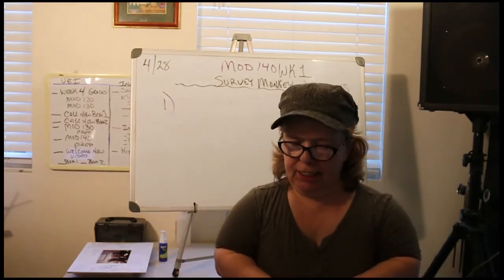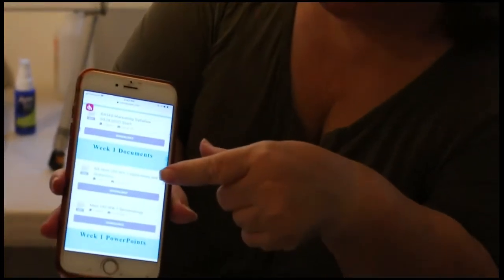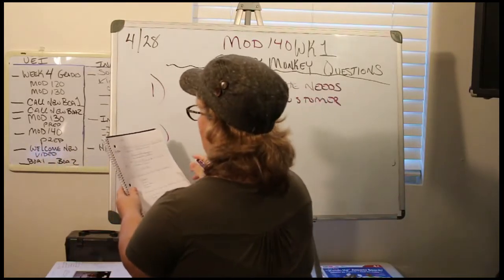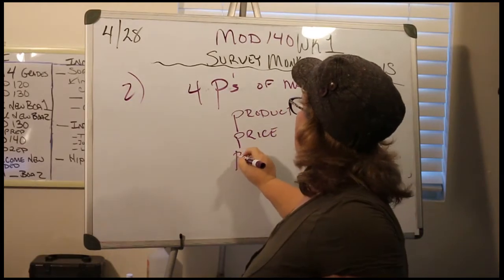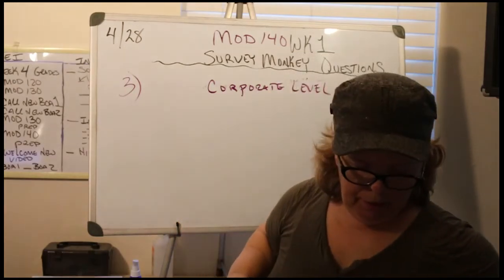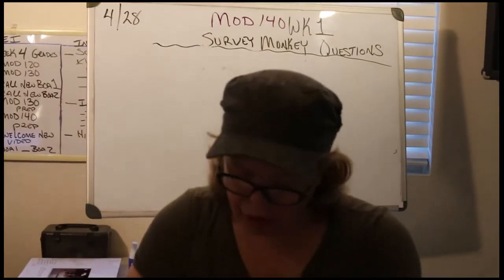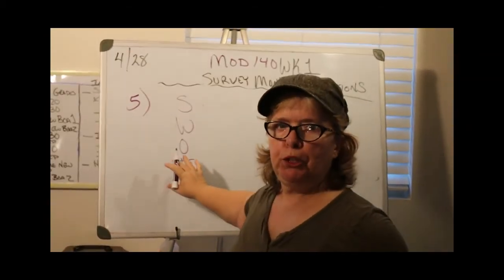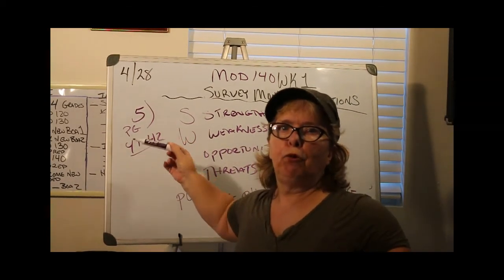MOD 140 WK 1 Survey Monkey questions 1 5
Demonstration of questions 1-5